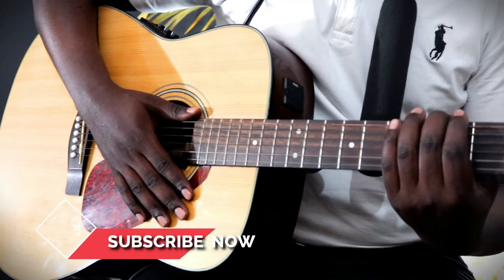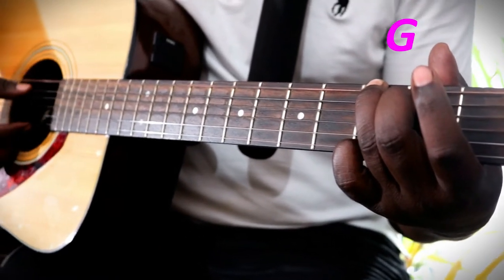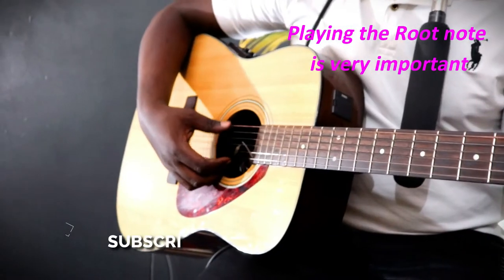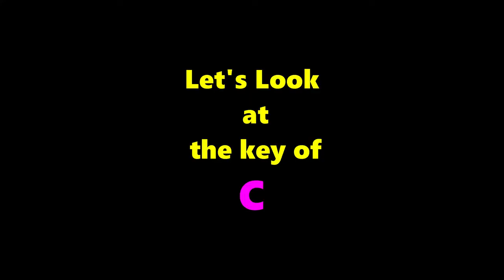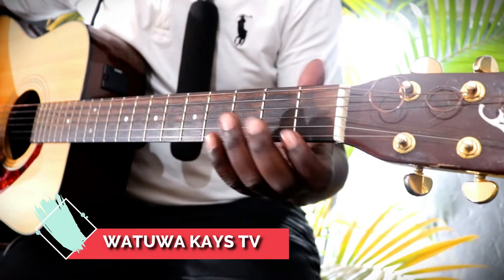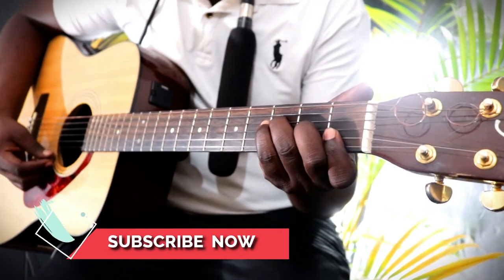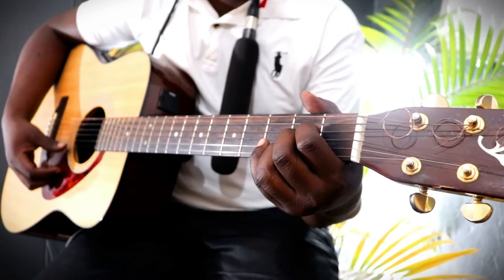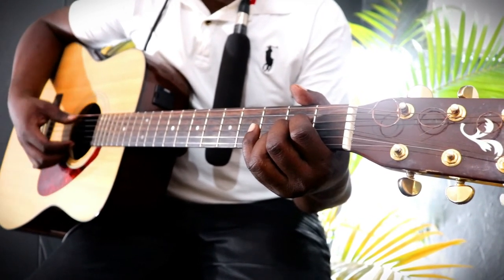Jerusalema Easy Guitar Lesson